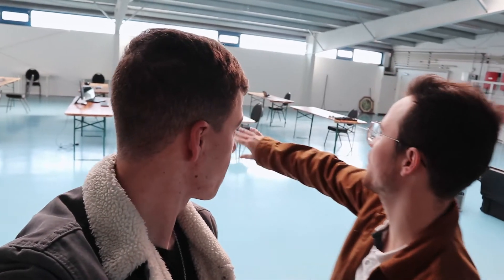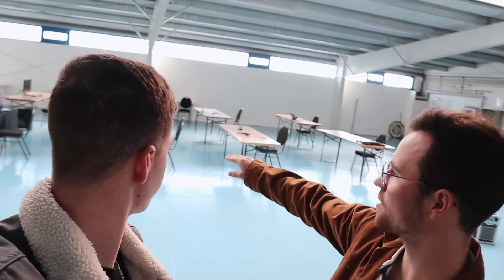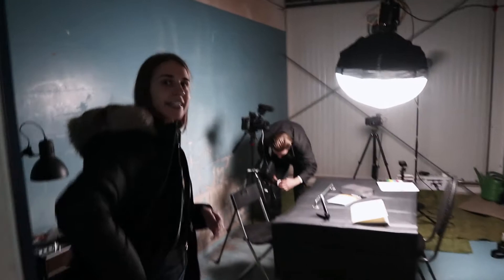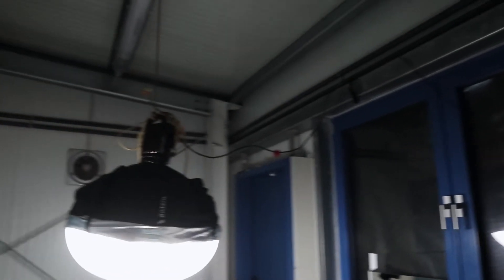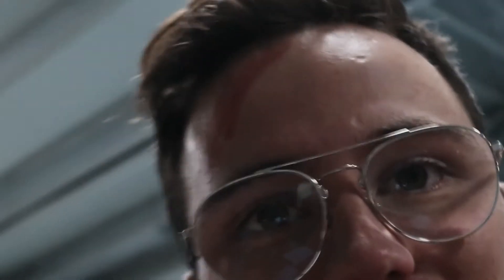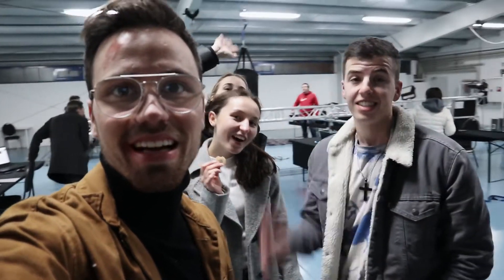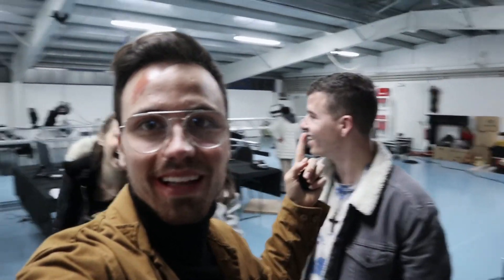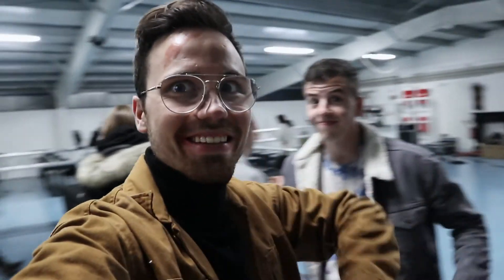Behind The Scenes of our new MOVIE!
IT IS GETTING CRAZY

Welcome to The Christ Fam, we are uploading two new videos per week: Wednesdays and Sundays. We try to reach people for Christ by beeing a little different than other Chanels. Our Team is made up of Joshua and Simon Wesely, both Germans and Coby D. Gilyard, part of the American Air Force. We met when Coby was stationed in Ramstein Germany in our American Church. We became best friends in a very short time and thought about, how we can make an impact and change the World.